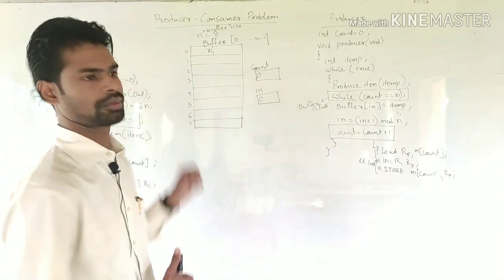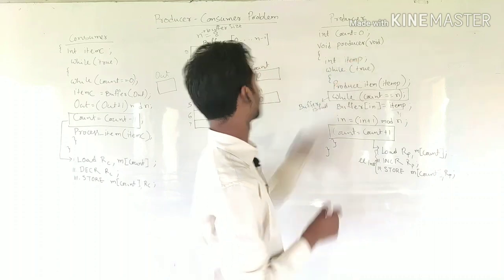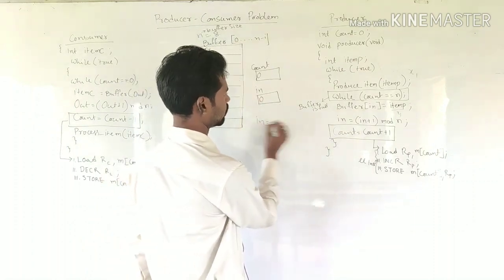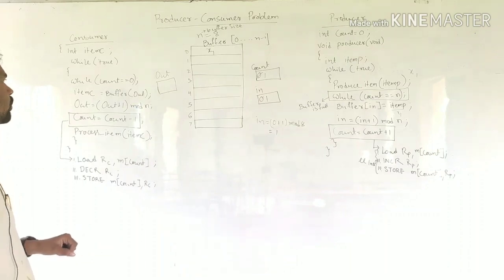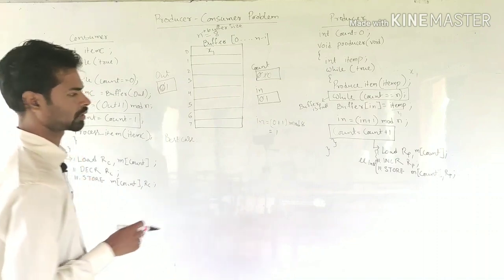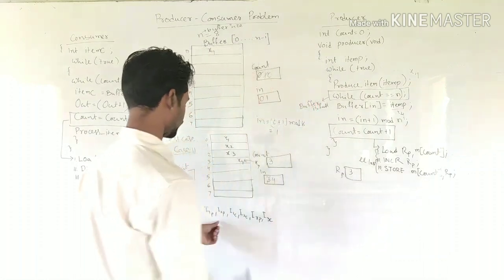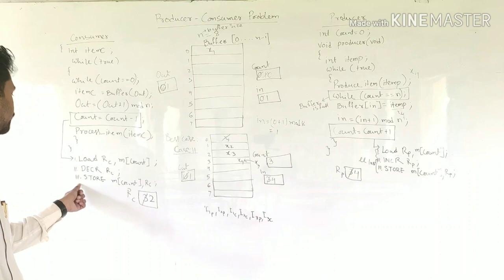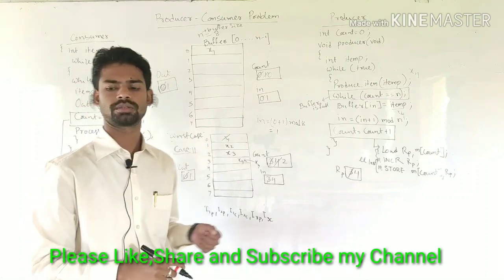Producer Consumer Problem # Operating System#Synchronization